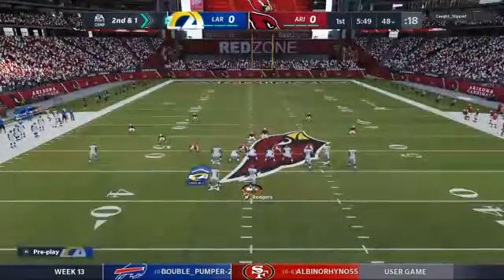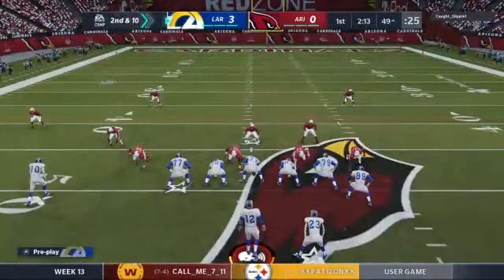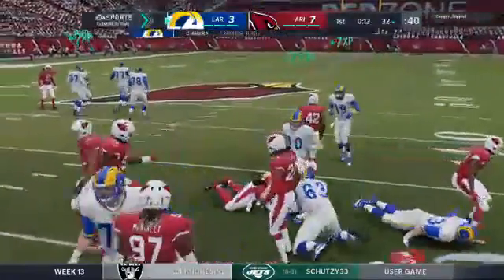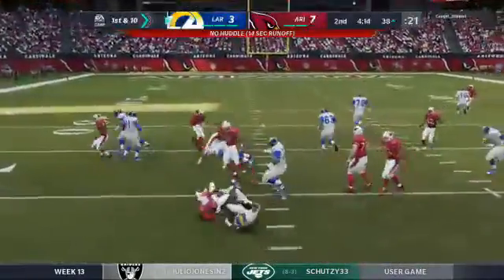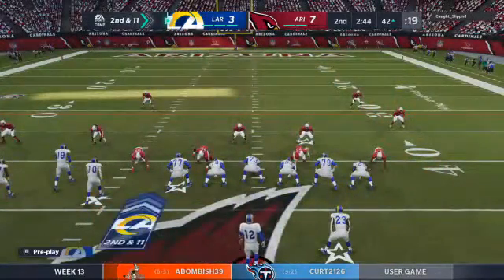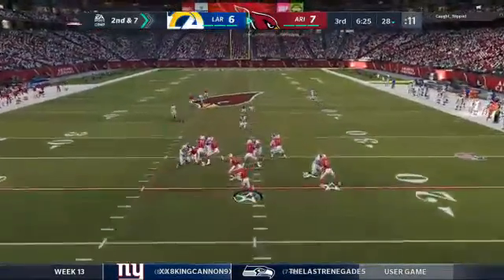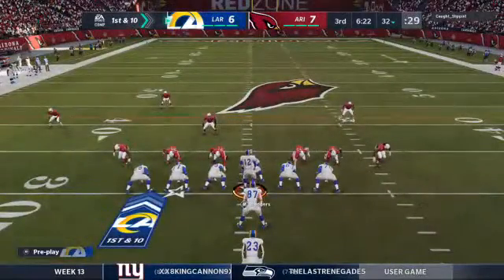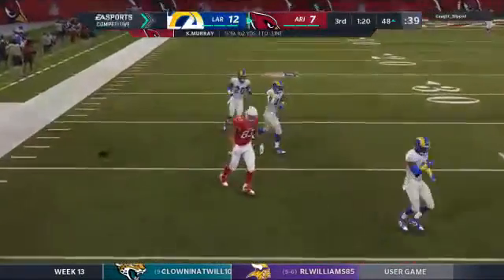Logeezy027 MiL Week 13 vs Cardinals